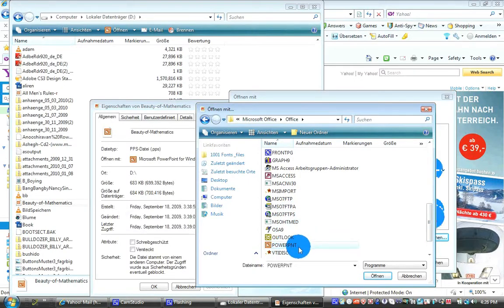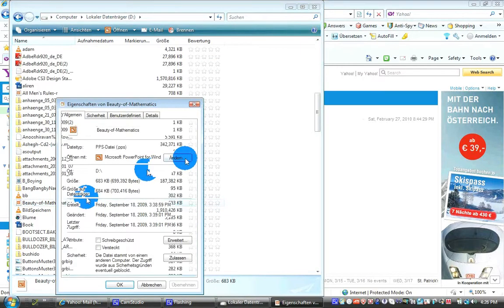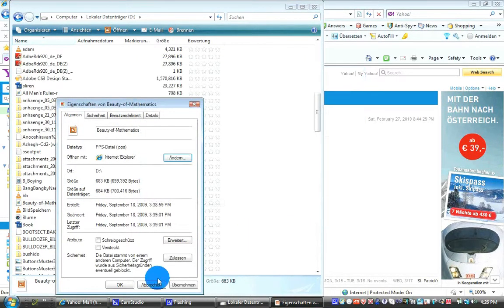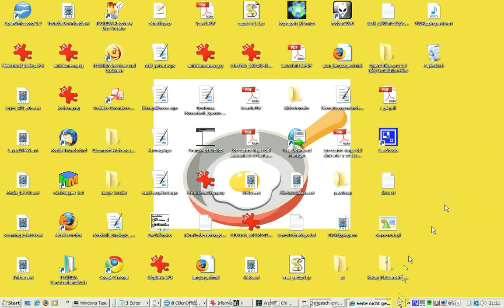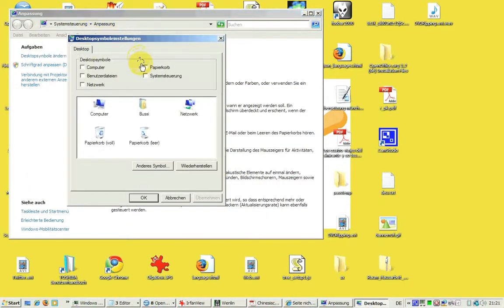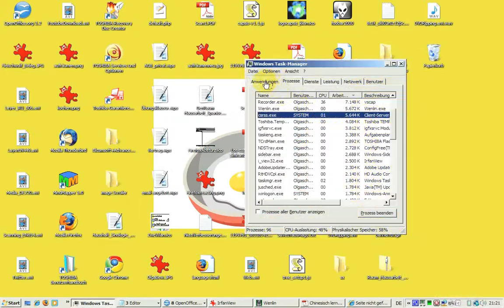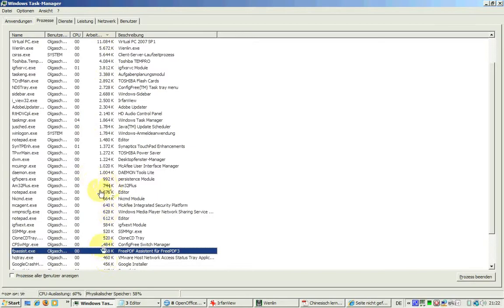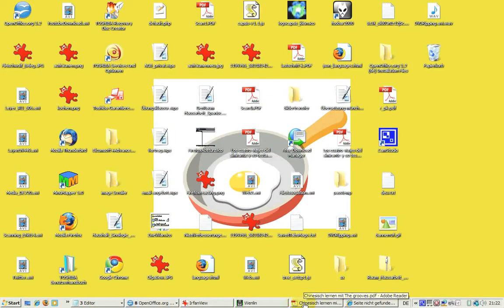Basics English Windows Part 2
This is the second Part of the tutorial on Windows Basics.

It discusses:
- shortcuts
- the recycle bin
- task manager